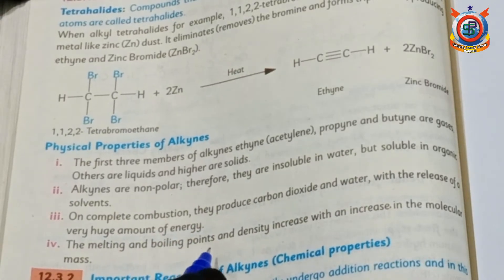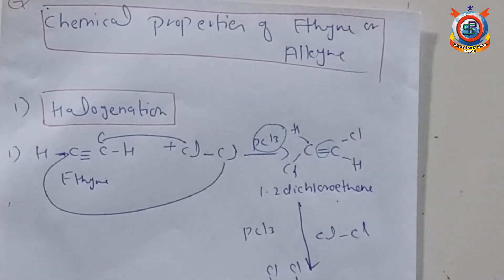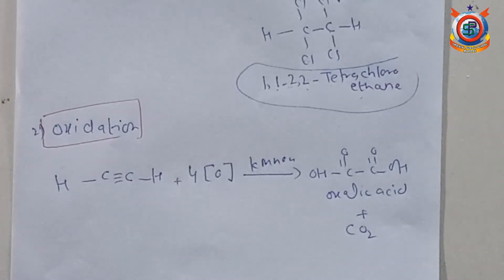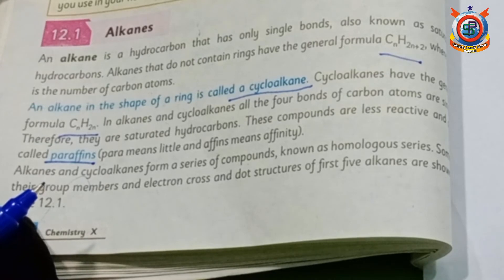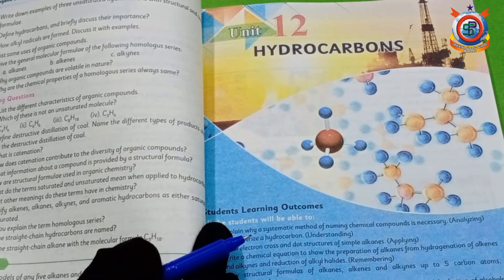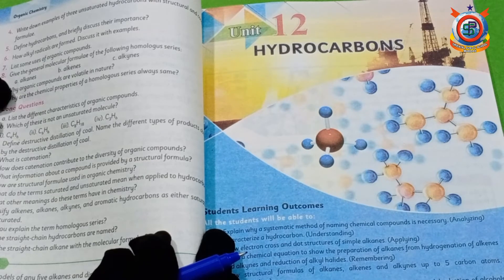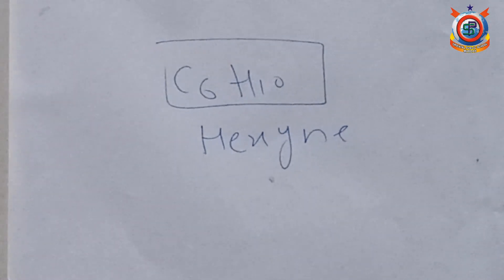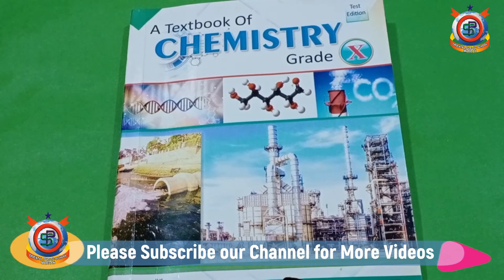Class 10th Chemistry Unit;12 Lecture # 27 Physical & Chemical Properties of Alkyne